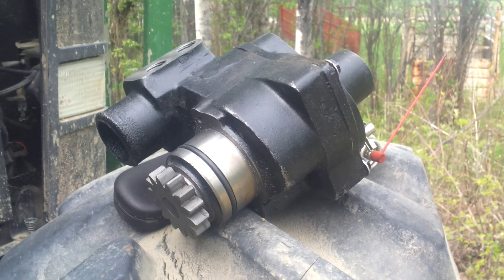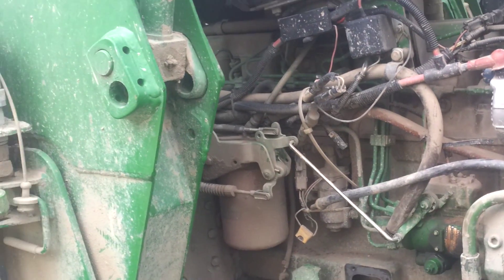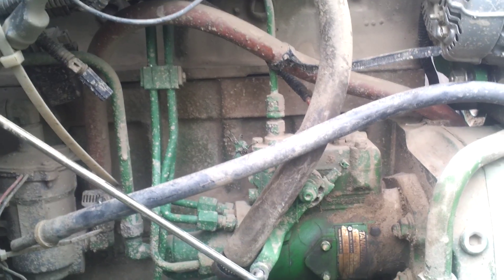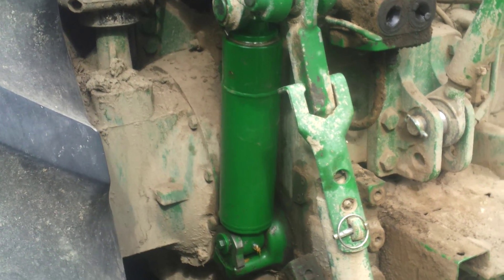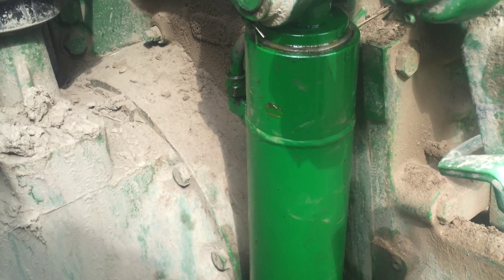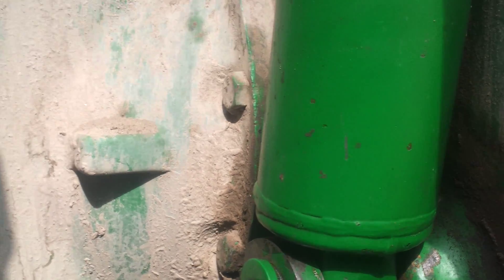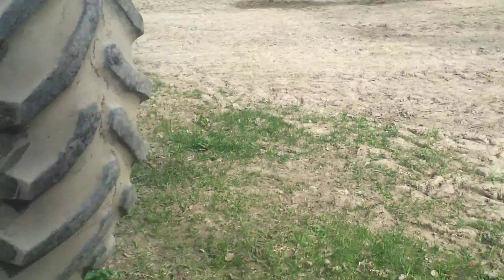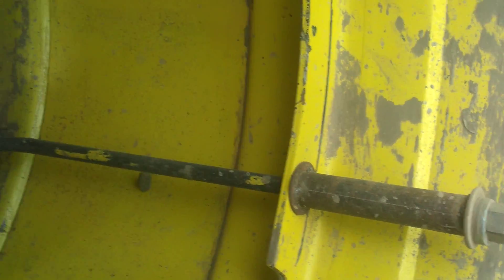Green tractor down.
Big John is sidelined with water pump problems.